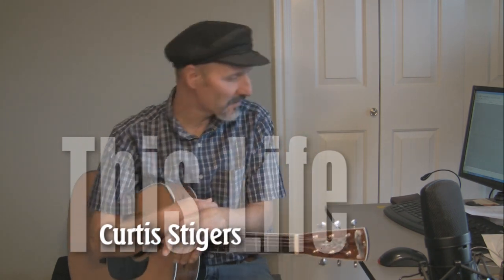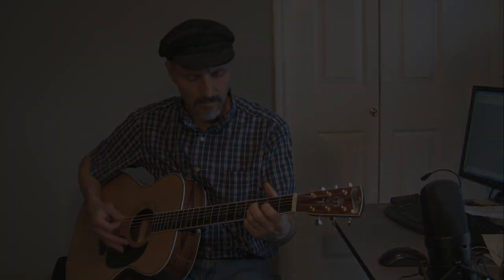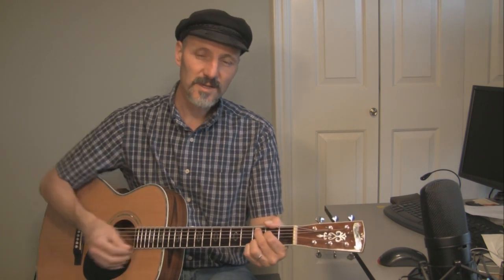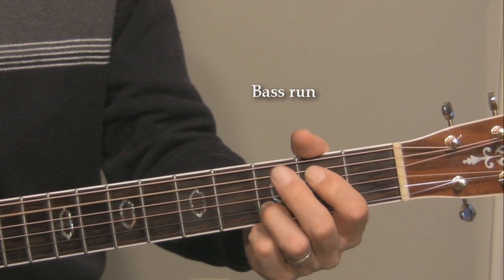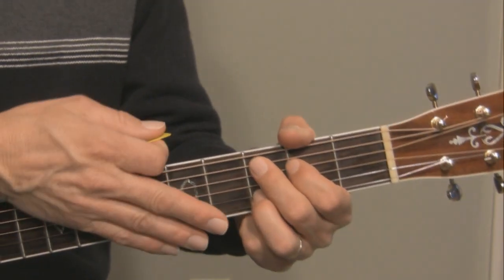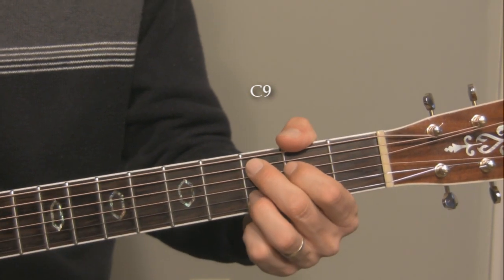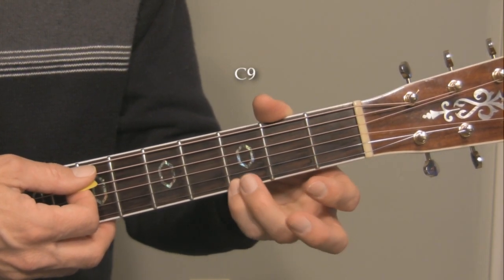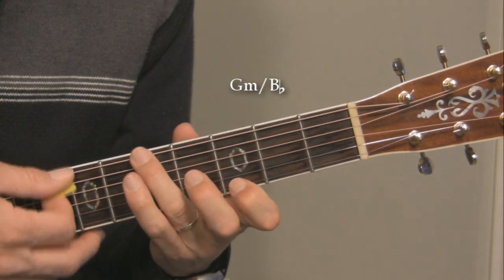This Life - Easy Guitar Lesson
This Life - Easy Guitar Lesson. Curtis Stigers wrote this song. This is the theme song for the TV show Sons of Anarchy. We are in drop D standard tuning. Also you will find links for the lead sheet, chord sheet, and the tab sheet below also. Here is the link to the song example

Teaching starts at: 1:34
0:00 intro
0:42 strumming example (This is a quick one!)
1:00 Capo - Curtis Stigers
1:06 Why no capo in this version
1:13 Where to put the capo for you?
1:34 Tuning notes
1:43 Intro left hand explanation
2:35 Verse Chords
3:31 Right hand strum on C9 to D5, Verse
4:00 (This life is short)
4:59 Lead with LH with RH strumming
5:43 Intro LH with RH strumming
5:55 End

I like this lower tuning, it fits my voice better. If you need it higher, put a capo on whatever fret works for you. Curtis Stigers has the capo on the 4th fret.

This strum is about what I'm doing in this song, with some of the up and down motions a little softer at times.
 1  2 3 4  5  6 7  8

This song is in Standard Drop D - the notes are D A D G B E